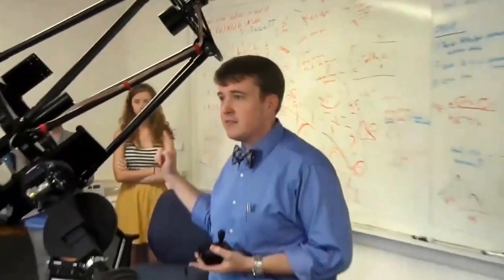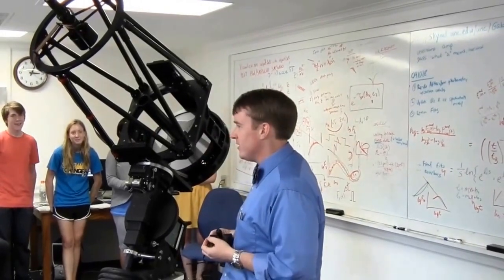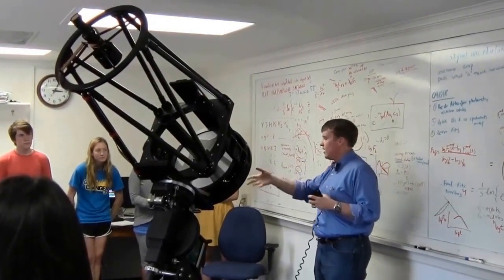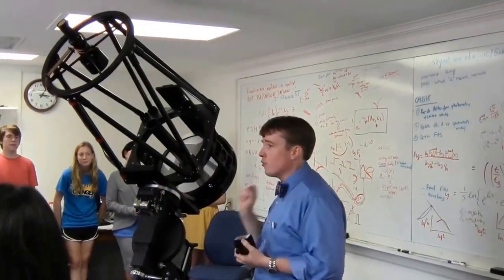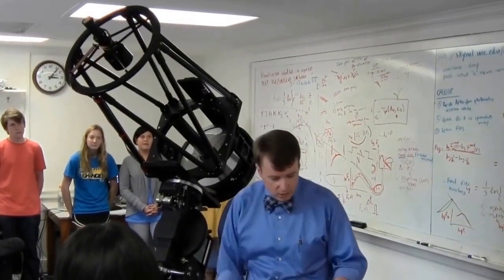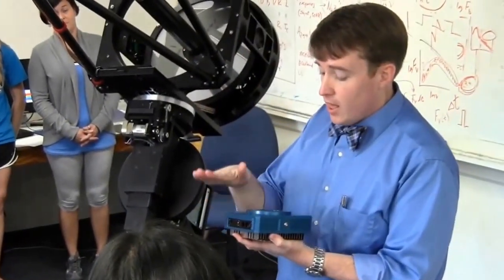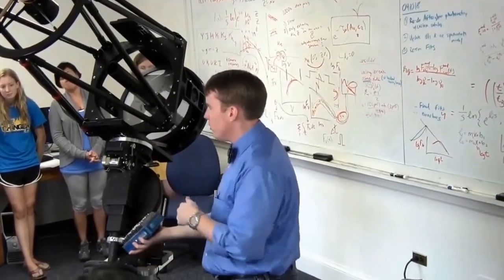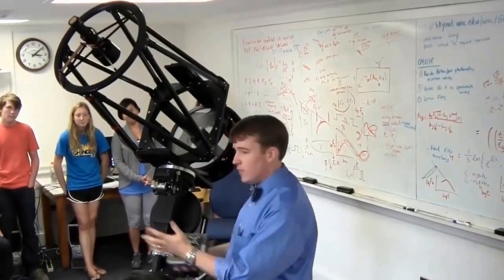Astronomy with Skynet: PROMPT Telescope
Astronomy with Skynet:  Our Place In Space!
Lab 1:  Introduction to Skynet
Topic:  PROMPT Telescope

In Lab 1, we:

1.  Observe astronomical objects with the PROMPT telescopes at the Cerro Tololo Inter-American Observatory in the Chilean Andes and with other telescopes around the world in the Skynet Robotic Telescope Network

2.  Adjust the brightness and contrast levels of astronomical images to better view detail in them

3.  Measure angles between and across objects in your images

4.  Identify objects in your images that are moving through that part of the sky